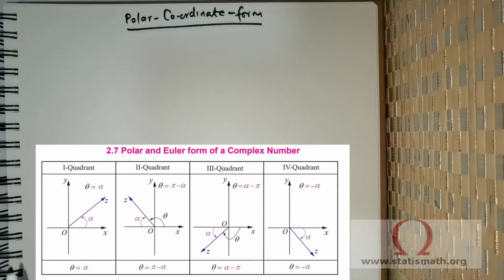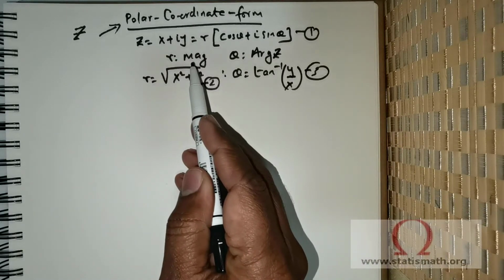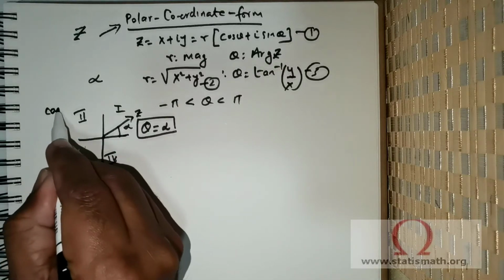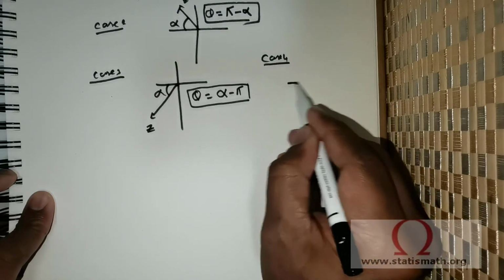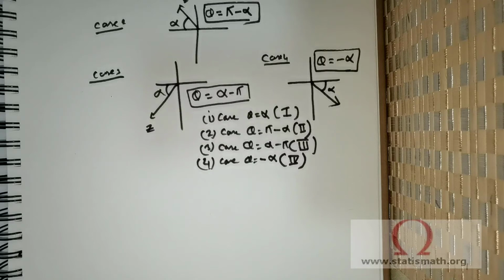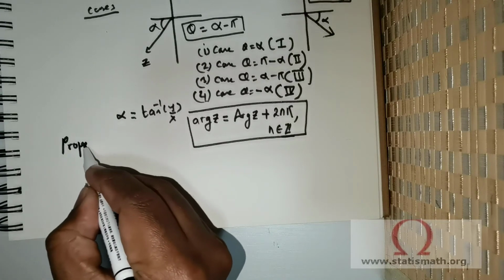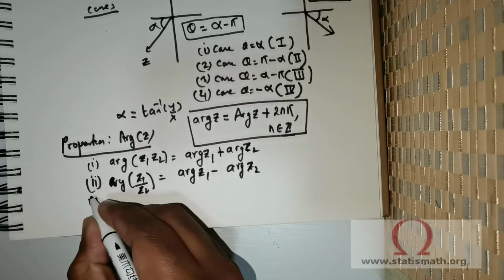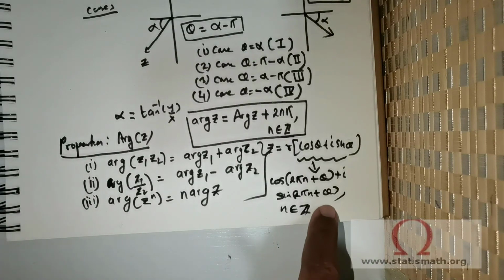Introduction to Polar Form of Complex Numbers